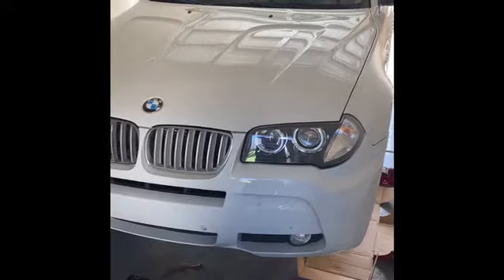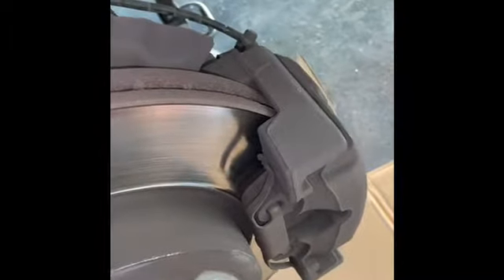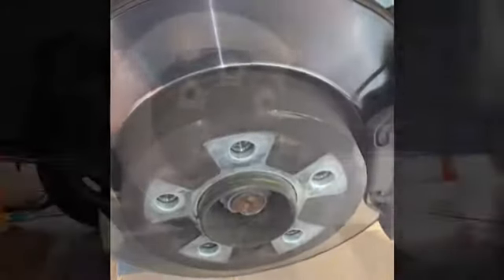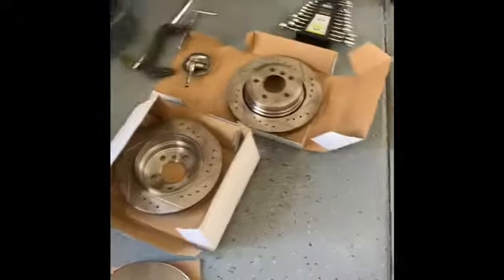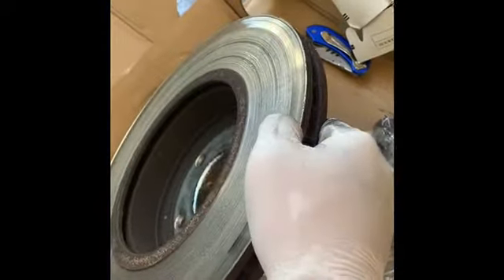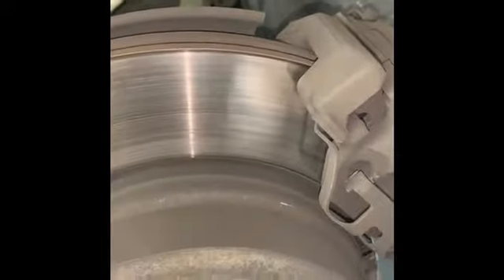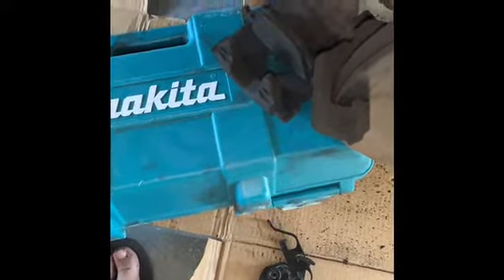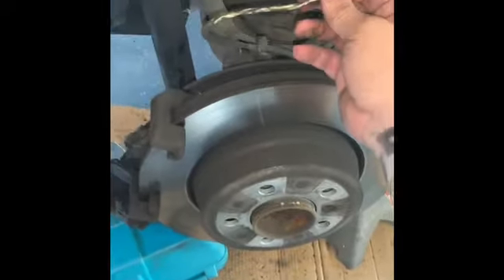2007 BMW X3 Brake Job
2007 BMW X3 Brake pads and Rotor replacement. We bought drilled and slotted rotors from Amazon. Installed them on the wife's car, and they have worked great ever since! Quick video that shows how easy it is to change the brakes on this car. Process will be similar with similar models.